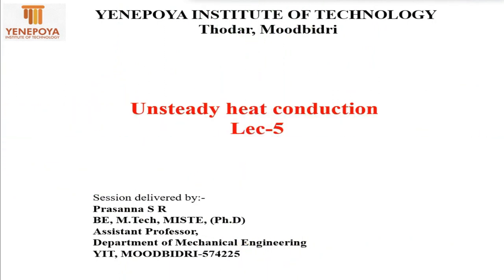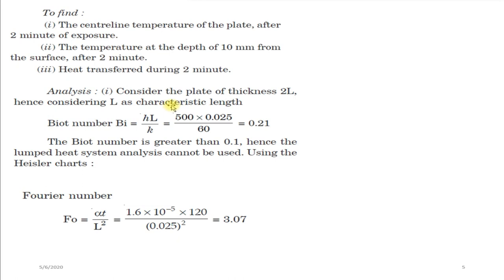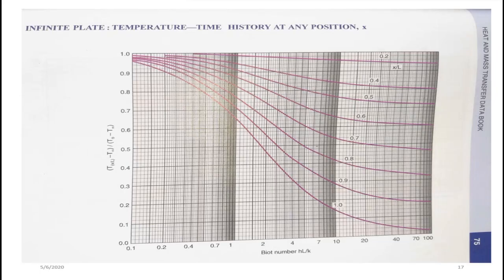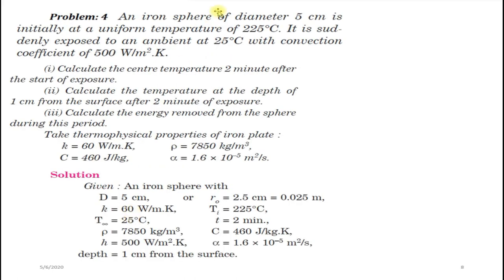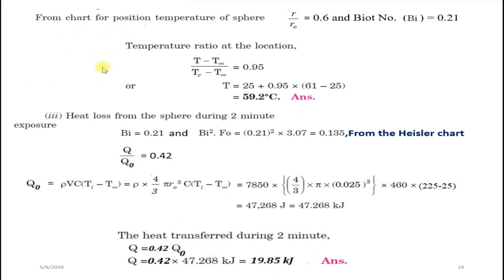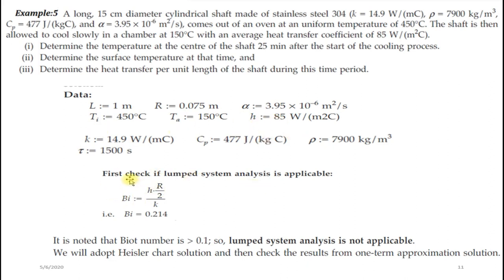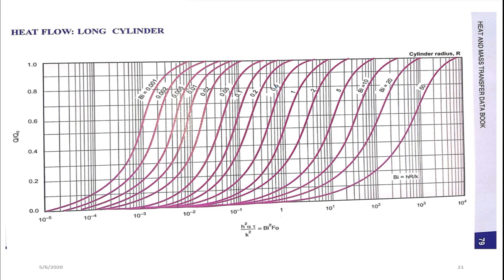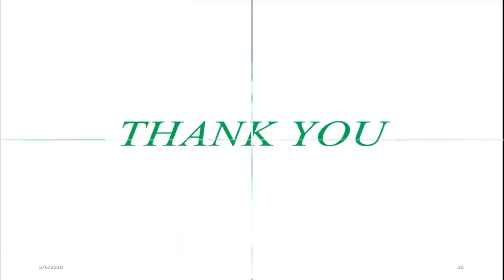Heisler's & Grober's Chart -Numerical-Lec-13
The Lecture-12 has following contents,

Heisler chart introduction, Graphical method of solving Transient conduction problems. How to solve problems using Heisler's & Grober's Chart explained.
Infinite plate, Long cylinder and sphere type problem solved using chart method.